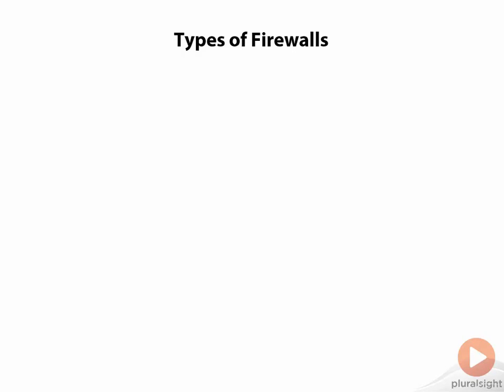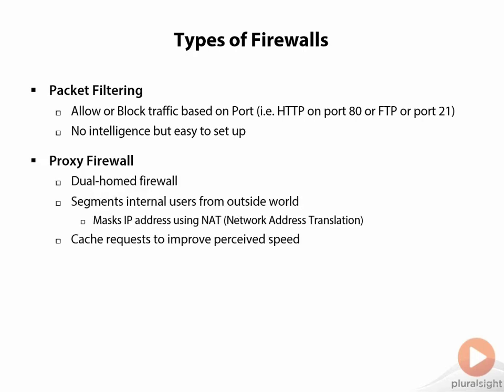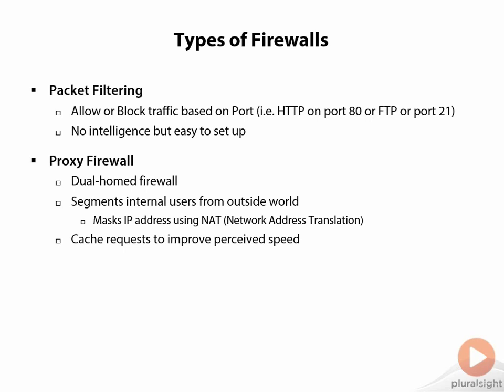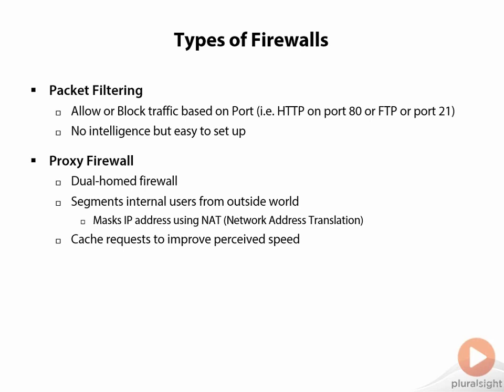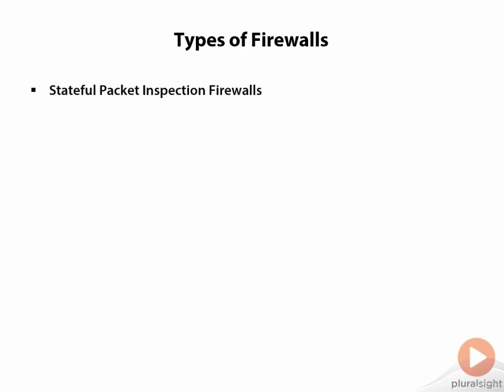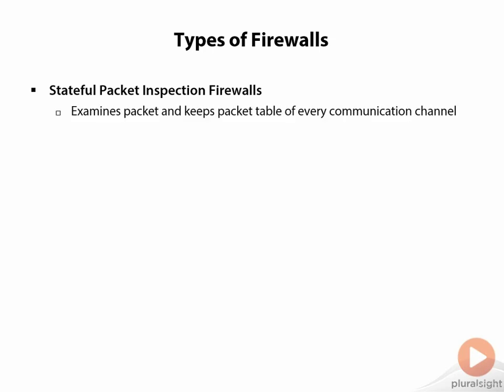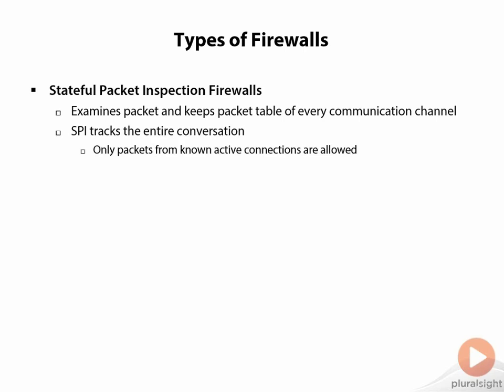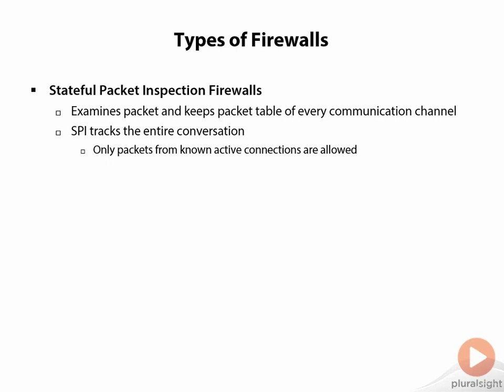10 Types of Firewalls